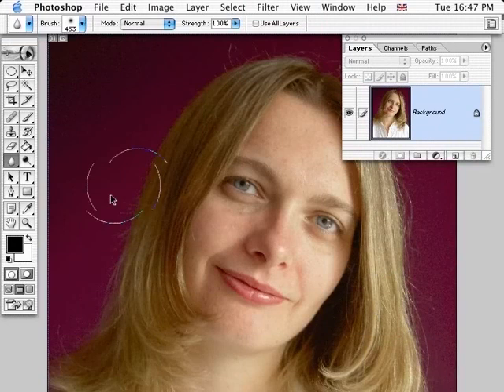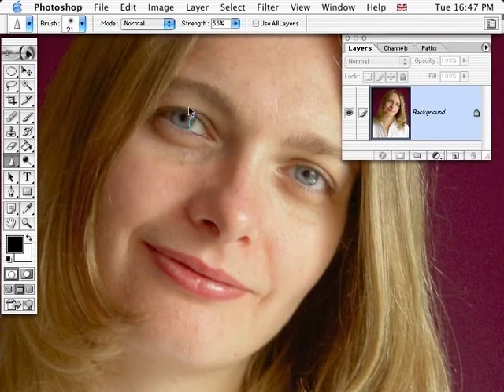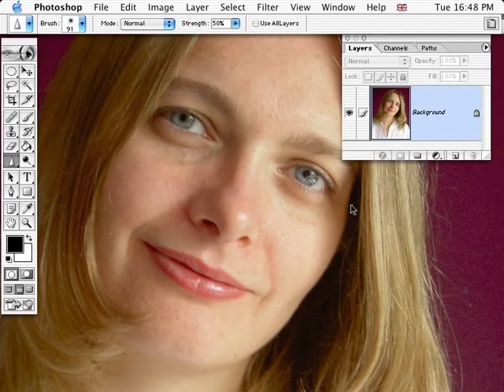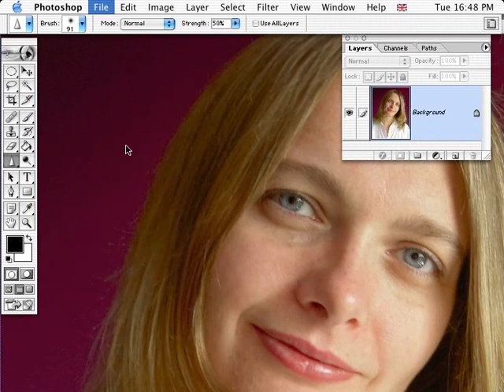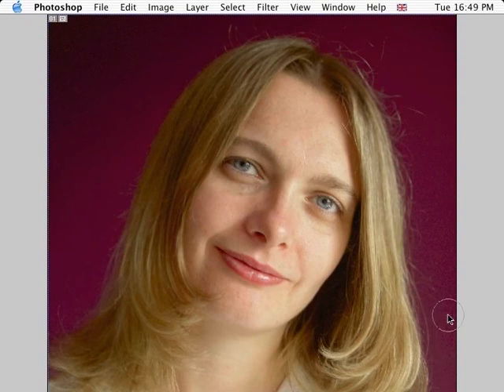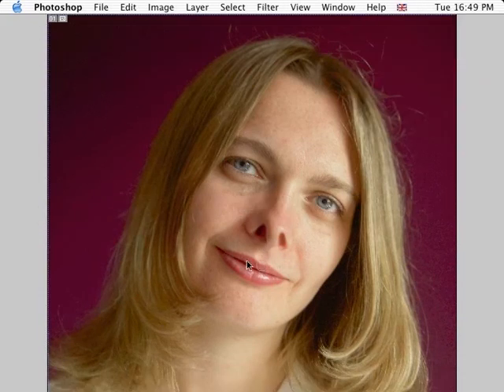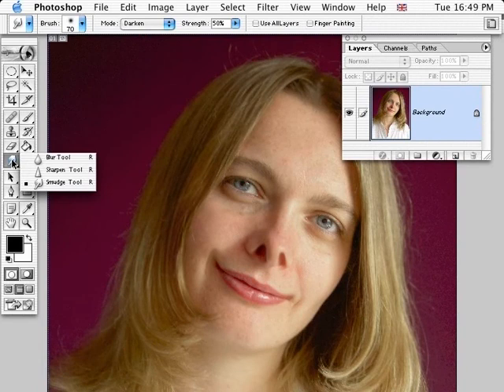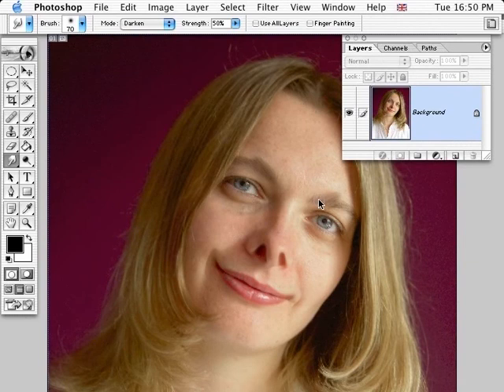Photoshop 7 Tutorial - Blur Tool